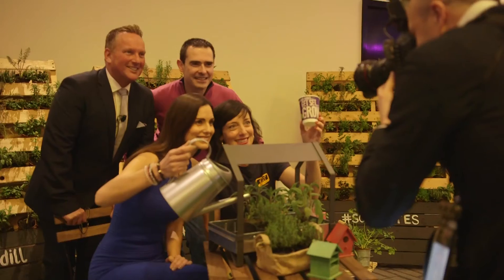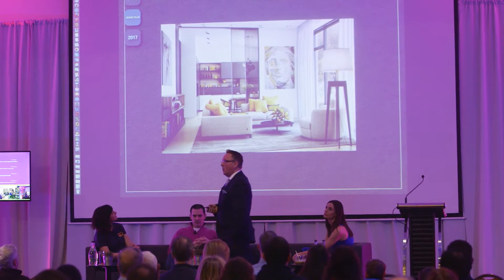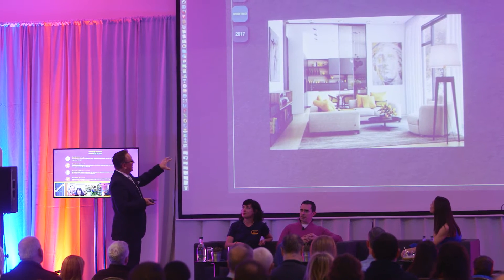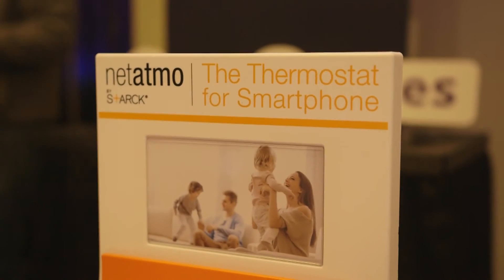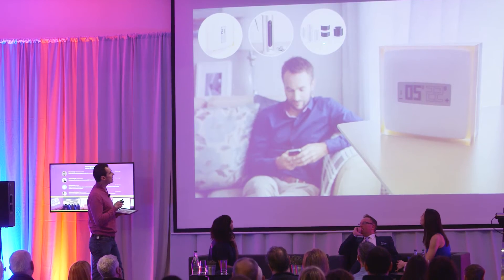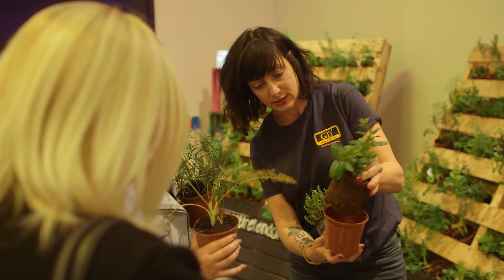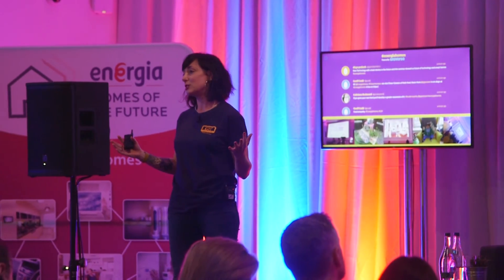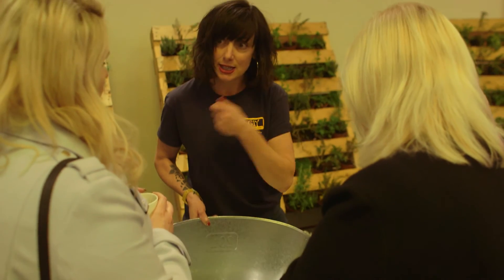Energia Homes of the Future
The first Energia Homes of the Future customer event took place on 4th March with a showcase of smart home technologies, future trends in interiors and sustainable solutions. Thanks to our special guests Alison Canavan and Neville Knott and our partners GIY, House2Home, Smartzone and Active8 and of course to all our lovely customers. We hope you enjoyed it as much as we did